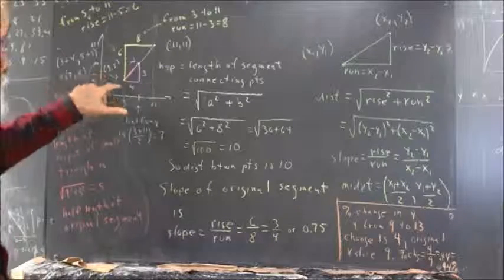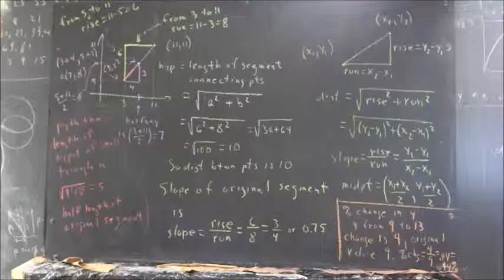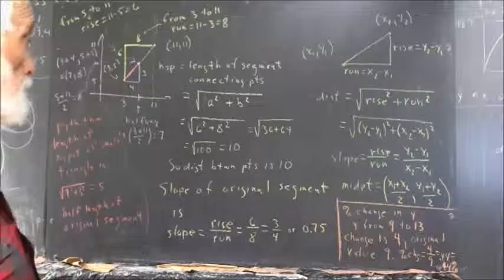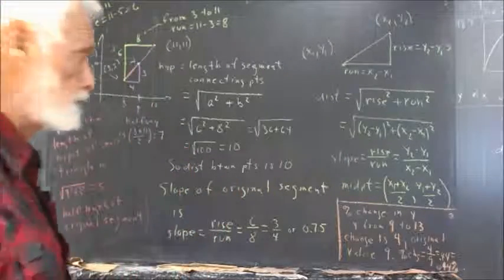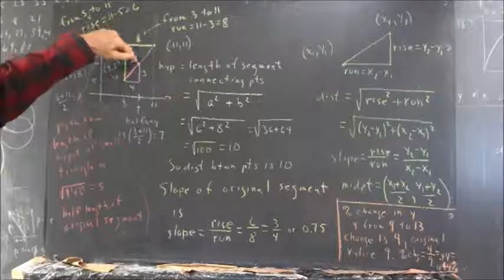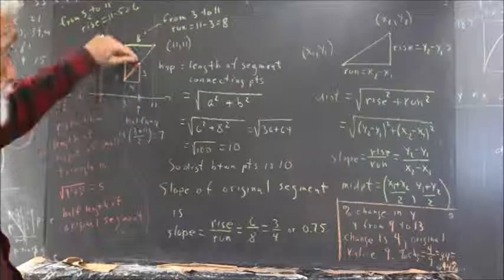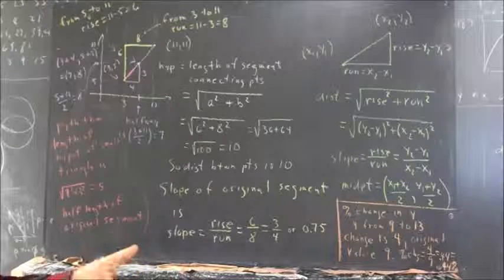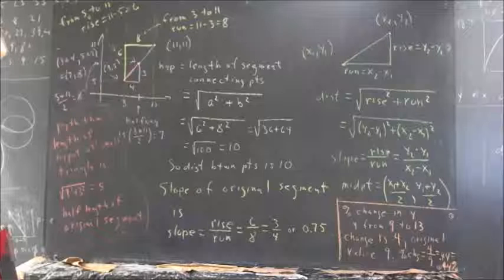271 012 picture of two points and triangle used to find distance slope midpoint